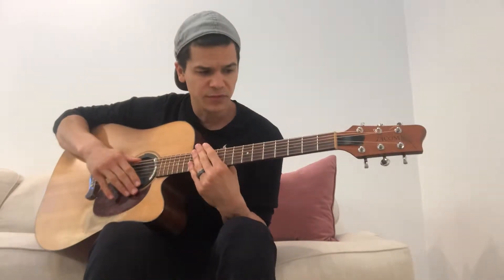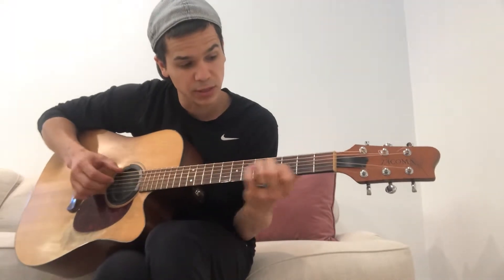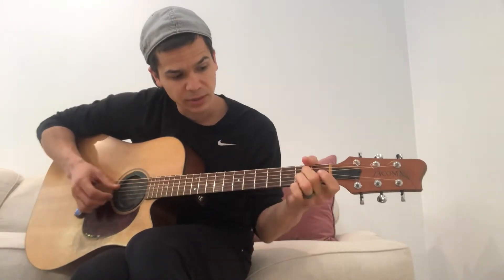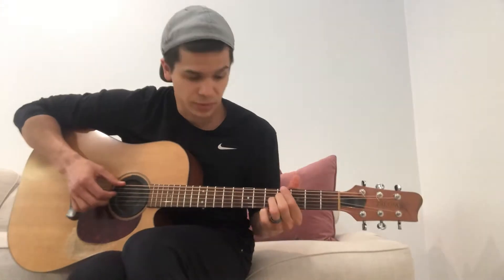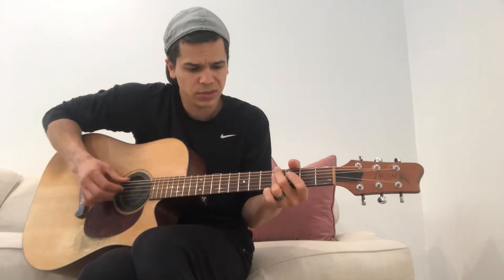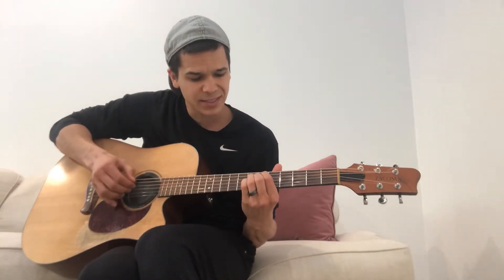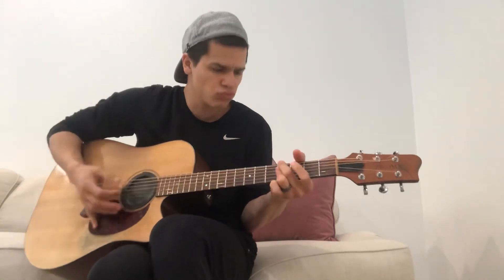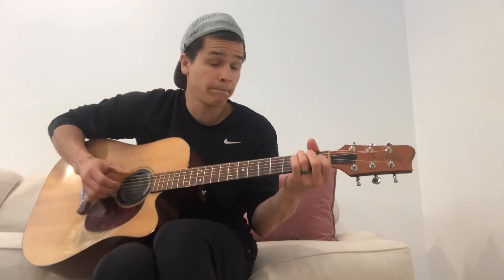Eric Clapton - Change The World Guitar Lesson